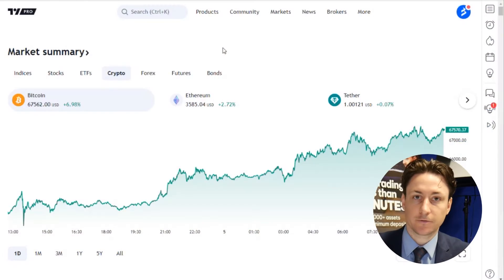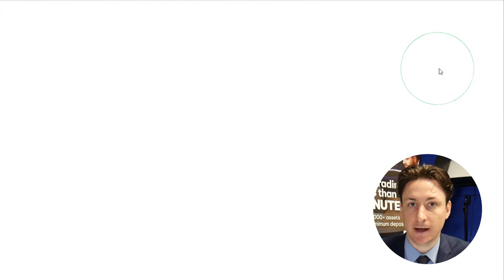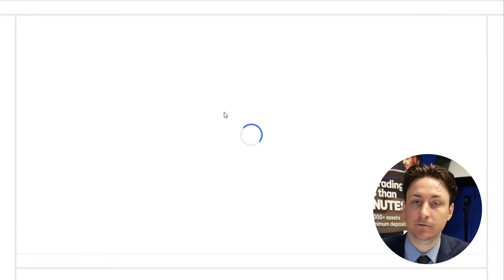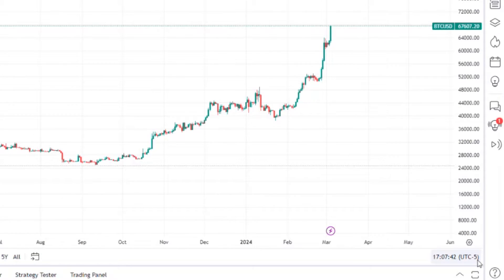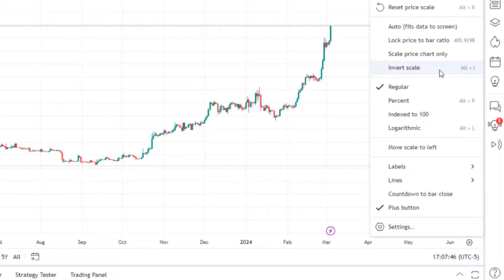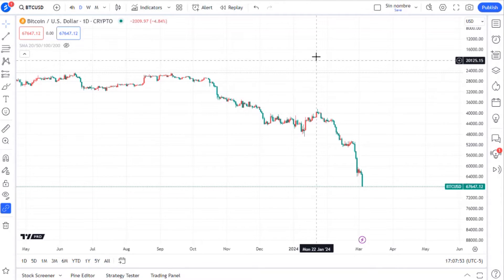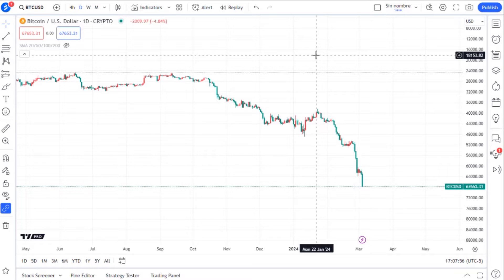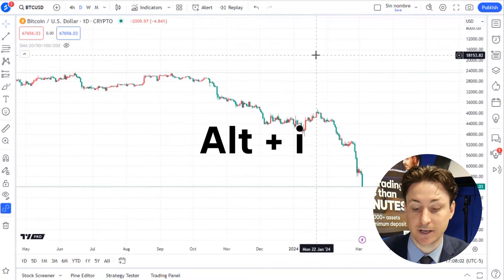How to invert a TradingView chart or price scale?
In this video we learn how to invert or flip a TradingView chart or price scale